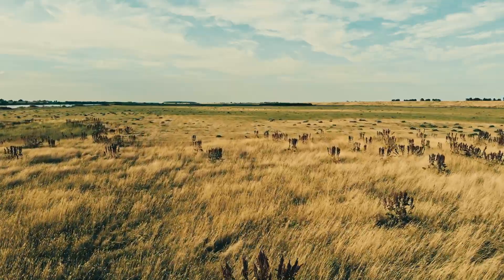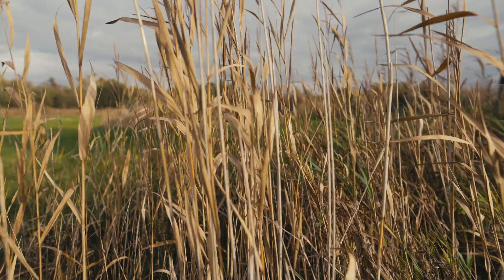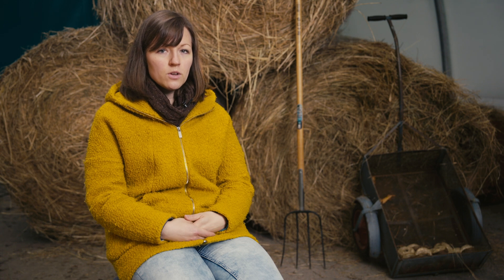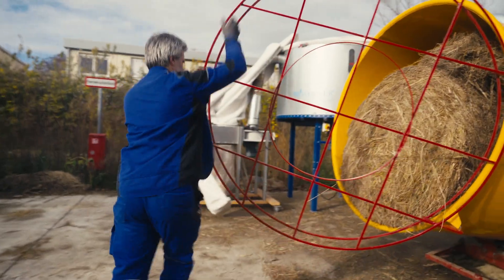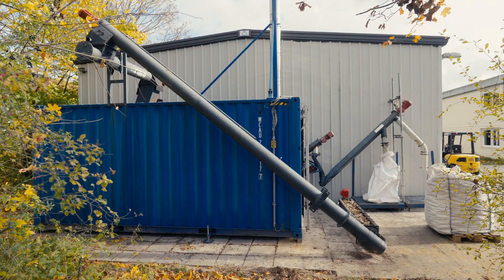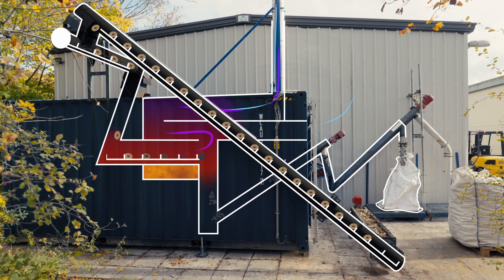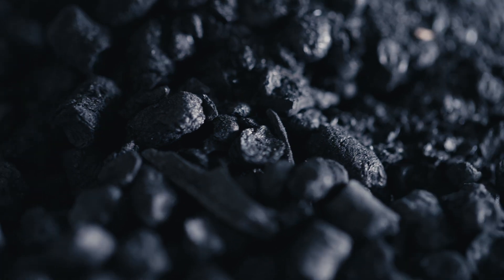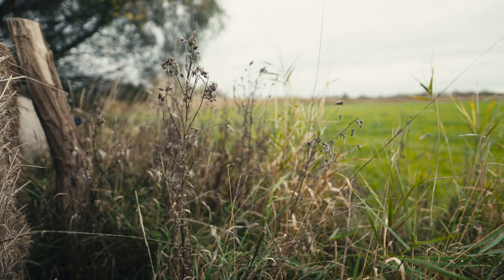How German Researchers Use Grass to Create This Traditional Soil Amender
Did you know that nature conversation and agriculture can go hand in hand?

For example, to maintain the current state of protected open floodplain meadows in a national park, mowing is necessary. This produces grass. But the grass is not suitable for feeding animals or even for biogas plants, because the mowing takes place so late in the year, due to bird protection, that the grass has become very woody. The result is a large amount of unwanted grass that even the farmers who help cut it have no real use for. Sounds like a dilemma, but there is a solution.

In this film you will learn about a collaboration between the Leibniz Institute of Agricultural Engineering and Bioeconomy (ATB) in Potsdam and the National Park Association of the Lower Oder Valley in Brandenburg.They tackled the problem of unwanted grass in their area and developed an idea to turn it into a useful product, called biochar, with many applications.

Biochar made from wood has been around for some time, and other organic materials have been experimented with as an input, so why not grass?

Biochar is a soil amendment that improves water and nutrient retention and changes the microbial composition of the soil. In addition, the process of making biochar, called pyrolysis, generates large amounts of heat that could be used in a variety of ways.

For more information about the realm of the EU-funded GO-GRASS project, and the processes at the German demo, visit our